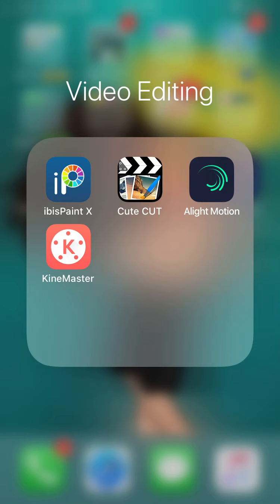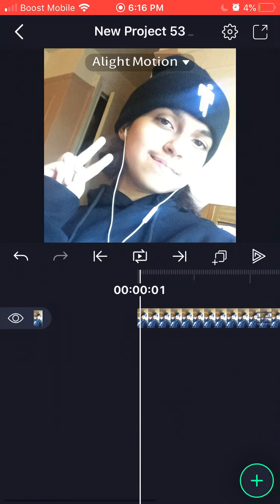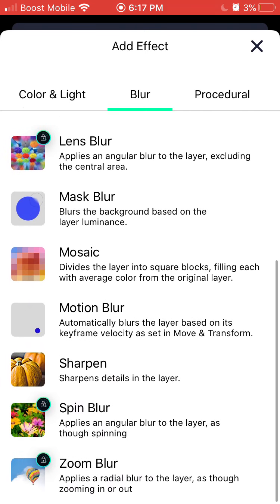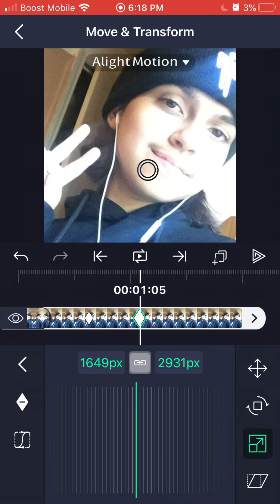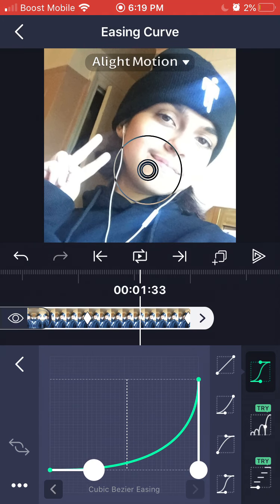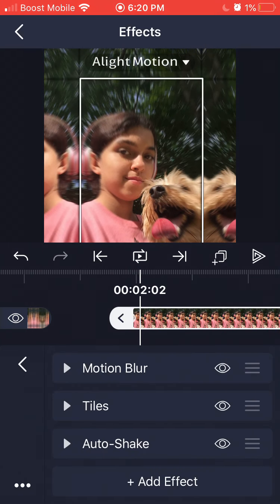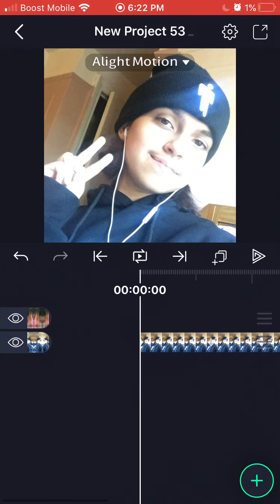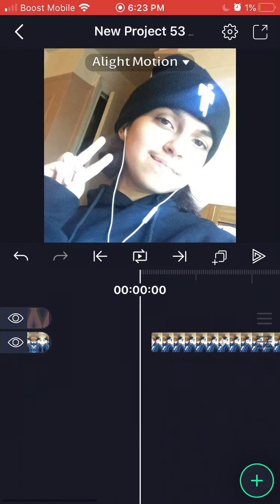Alight Motion // Tutorial #1! // Zoom In/Out Shake Transition!